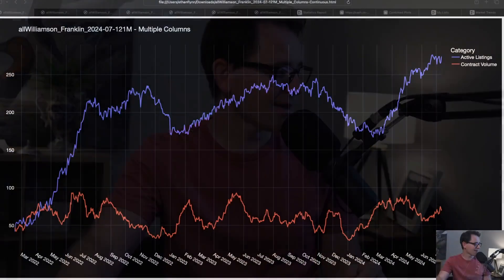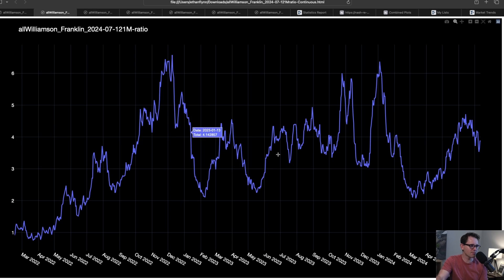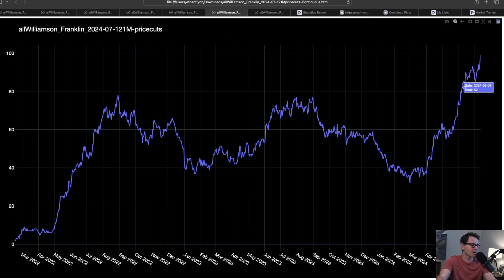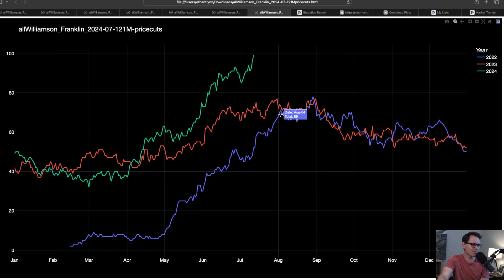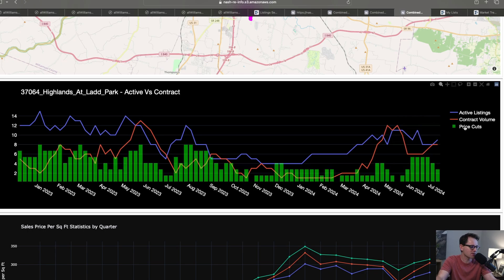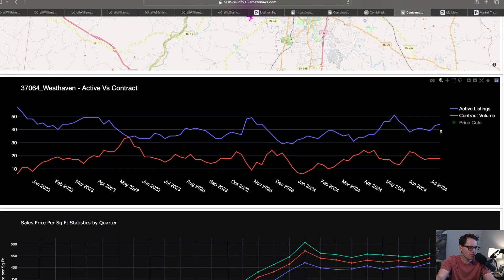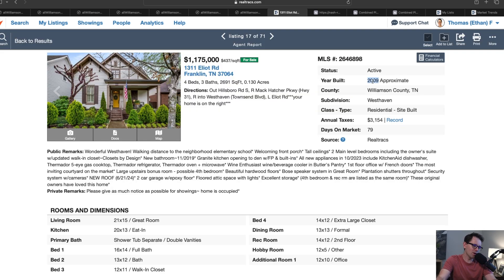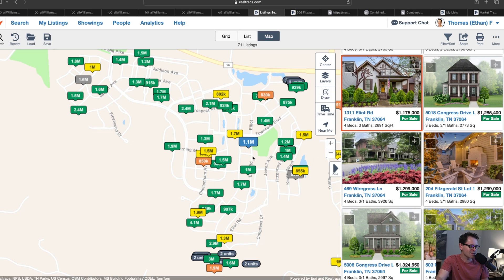How to Buy a $1M House Using Data | Franklin Tn Deep Dive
This is a Data centric Analytical approach to the Nashville Tn Housing Market.  We look at trends in active listings, median price, mortgage rates, contracts, rent rates

Let's talk!

Recurve Real Estate
DANA JORGENSEN
PRINCIPAL BROKER | OWNER